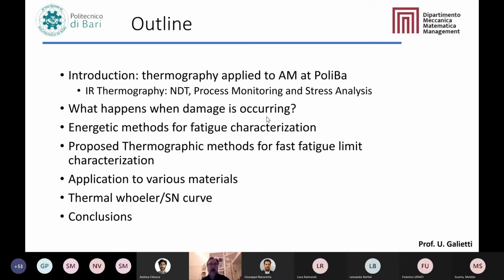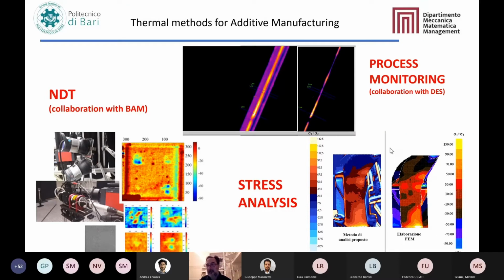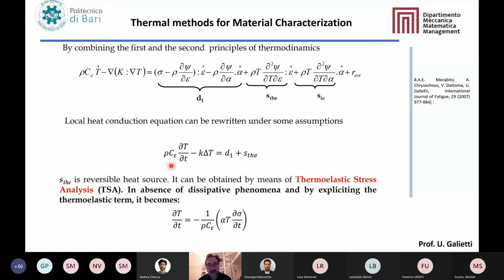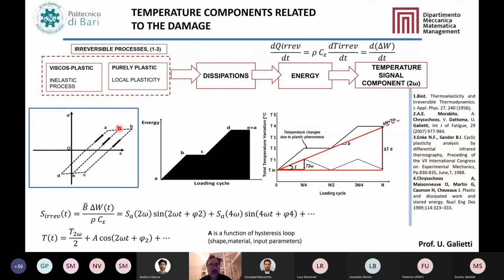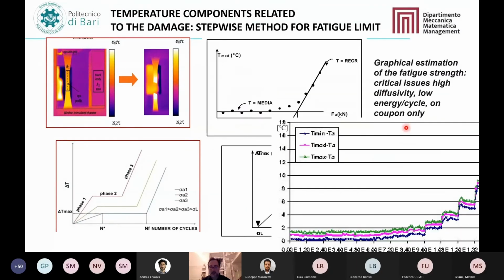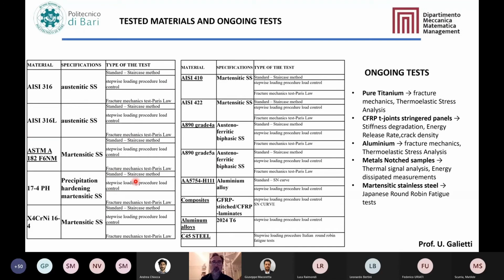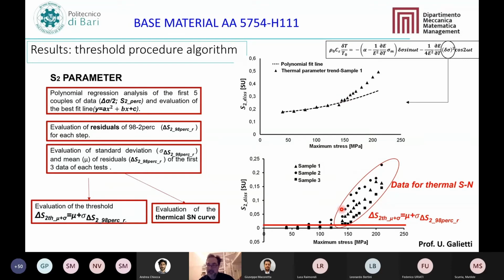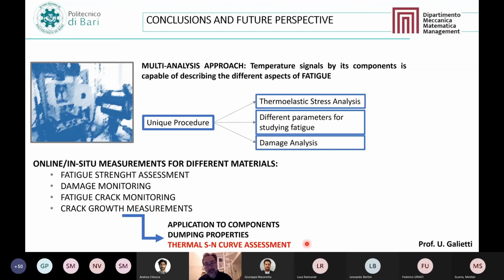Recent developments in thermographic methods for rapid fatigue characterization of materials and ...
Umberto Galietti - Recent developments in thermographic methods for rapid fatigue characterization of materials and components